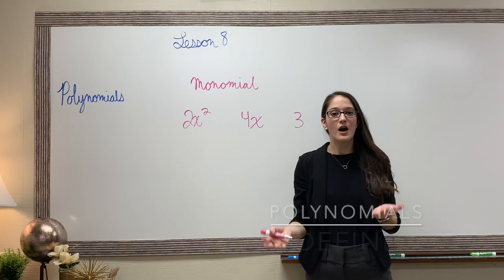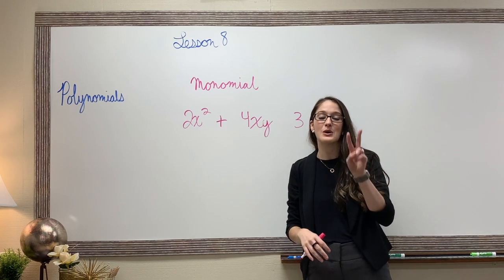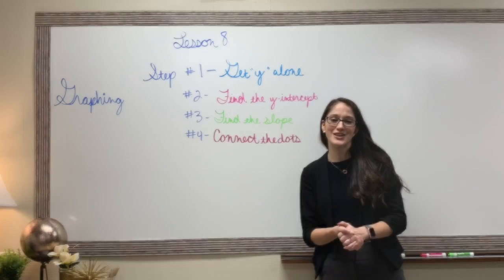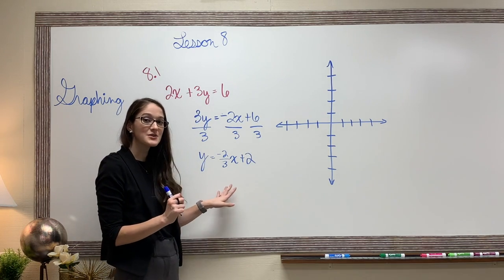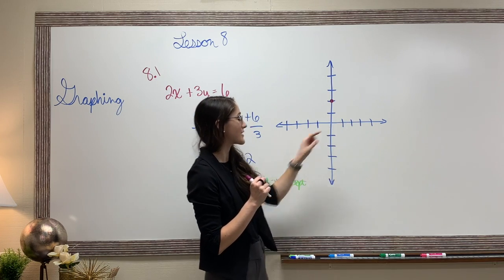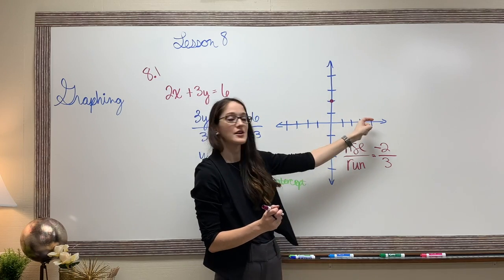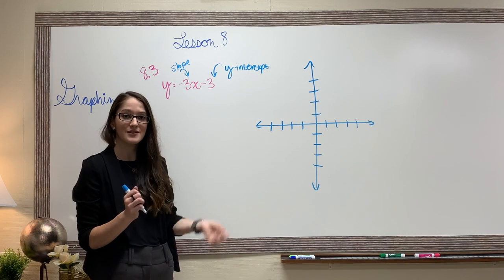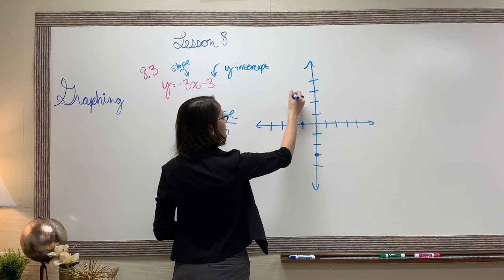Conquering Algebra 2 - Lesson 8 - Polynomials, Graphing Linear Equations, Slope-Intercept Method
This video is about Algebra 2 - Lesson 8: Polynomials, Graphing Linear Equations, Slope-Intercept Method